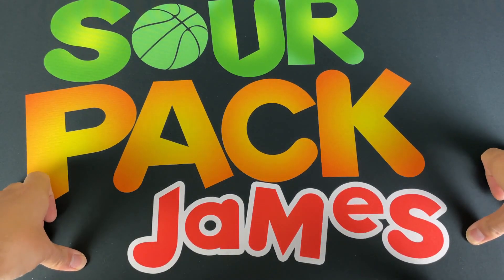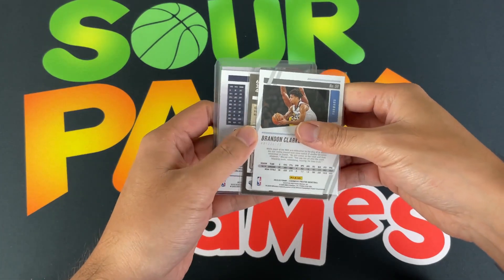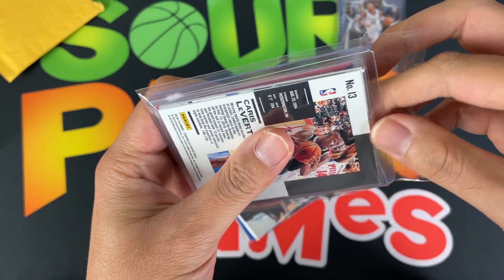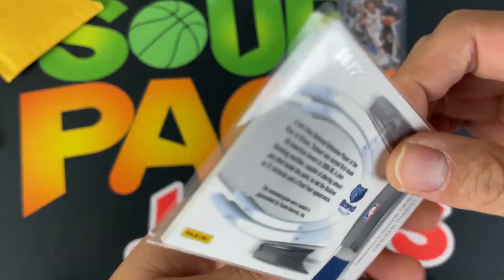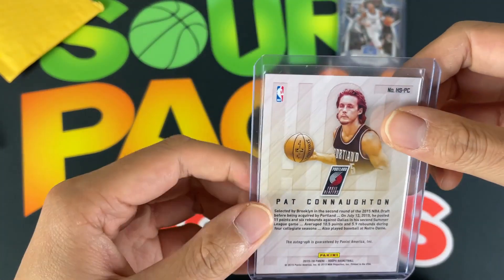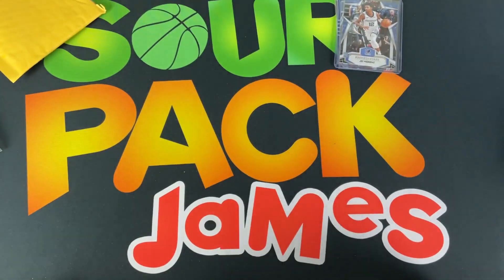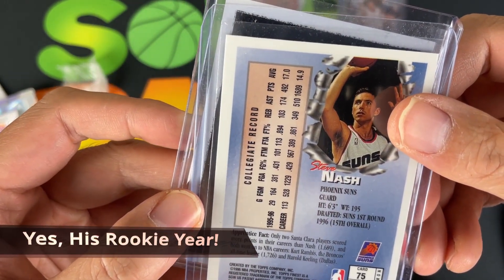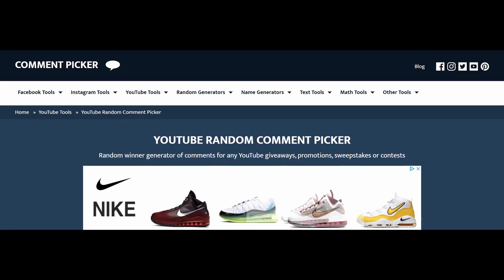NBA Basketball Card Repacks/Mystery Packs from Ebay/SimonsSportsCards + Giveaway Winner! 🏀🏀🏀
Another round of Basketball Mystery/Repacks! Let's see if can get lucky and pull some hits. Also, we are announcing the winner of our Holiday Giveaway of Ja Morant Hometown Heroes Rookie Card!

Giveaway:  11:56

Repack Links:
Mystery Pack Series 1 - LeBron, Kobe and Luka Rookie Chase (500 Pack Release) - $60.00

*RARE* Basketball MYSTERY PACK NBA* 3 Hits! Jersey RC Patch Auto #’d 3rd EDITION - $23.99

🔥GUARANTEED ZION/LUKA DONCIC/JA/TRAE RC REPACKS🔥NBA BASKETBALL CARD HOT PACKS! - $18.48